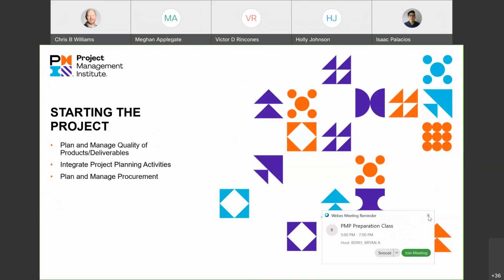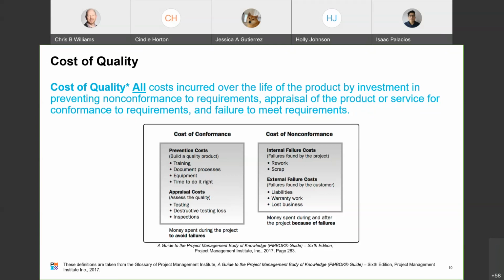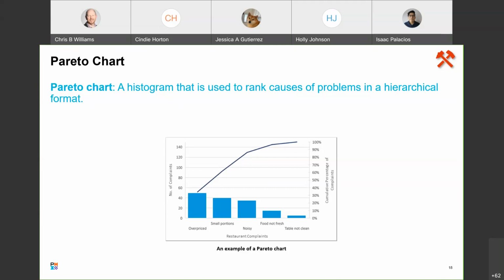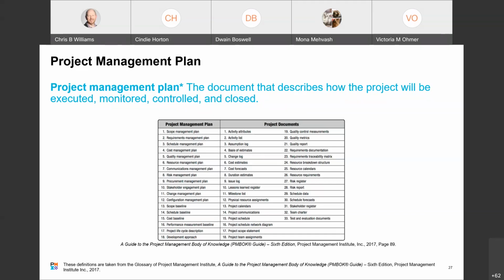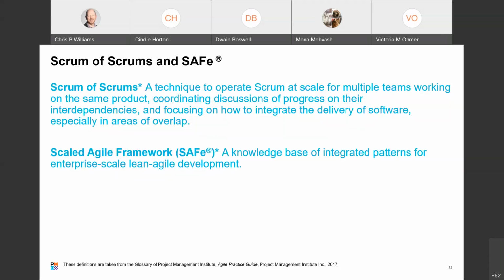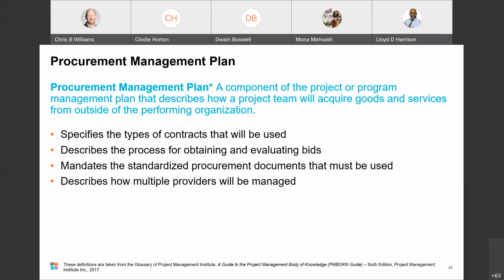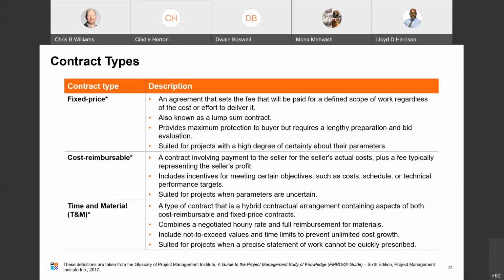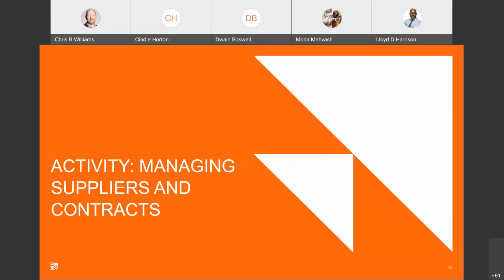PMP Preparation Class 20210721 Starting The Project Part 4